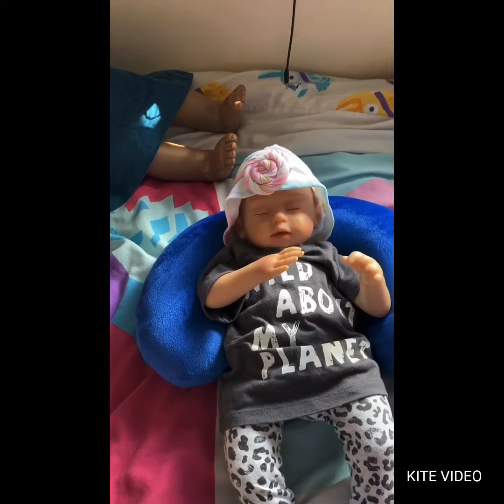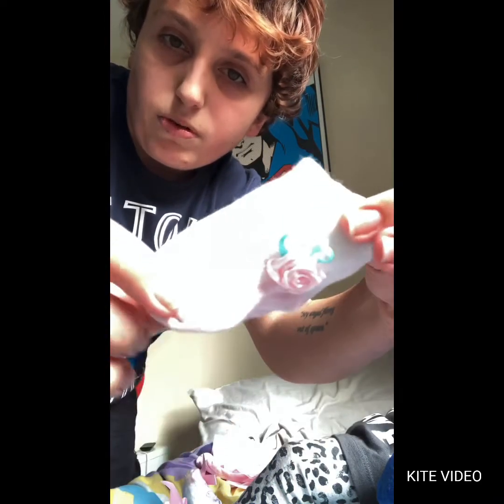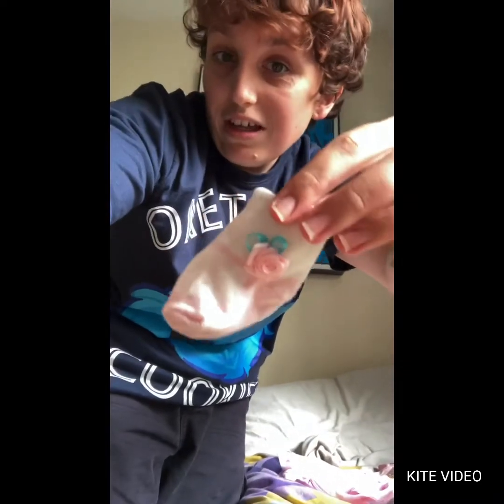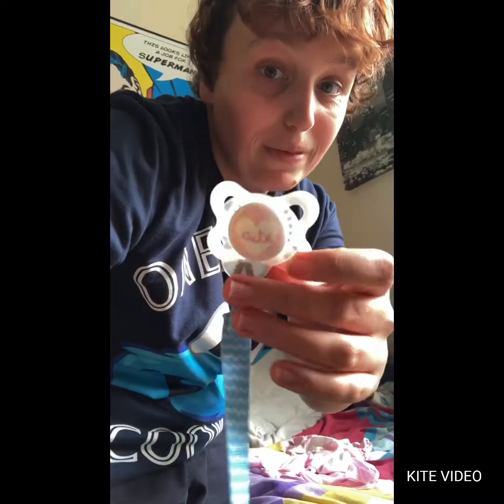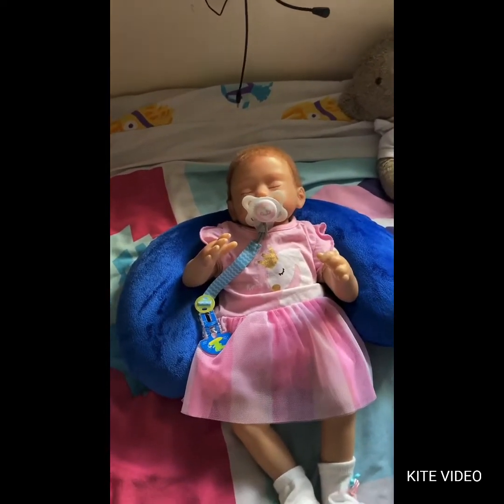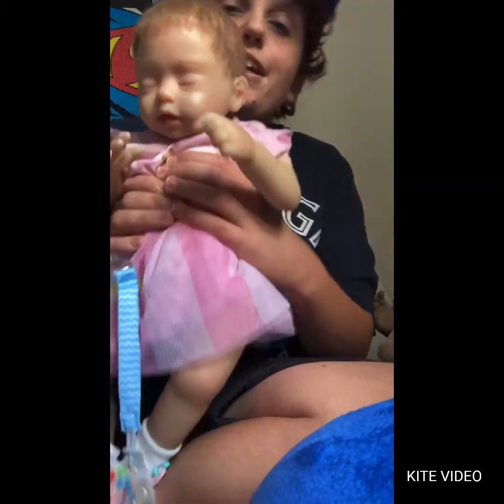Outfit change for my Ashton Drake newborn